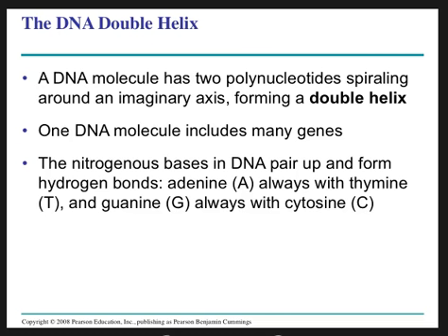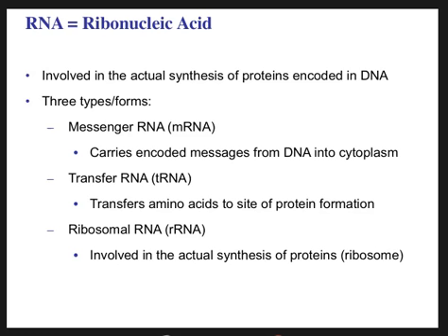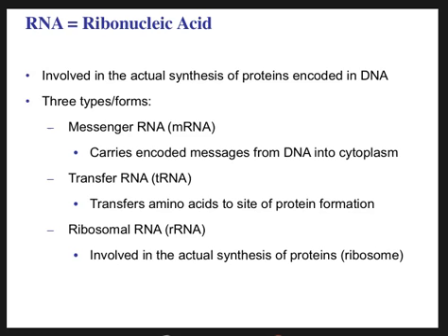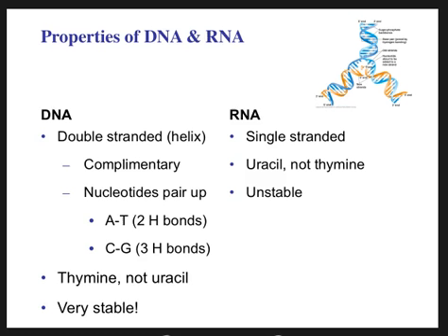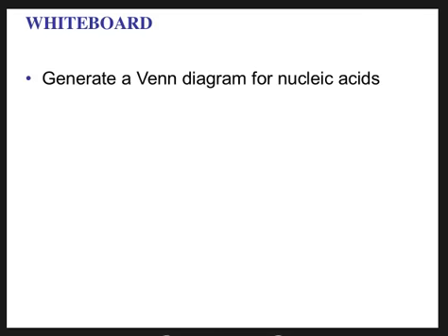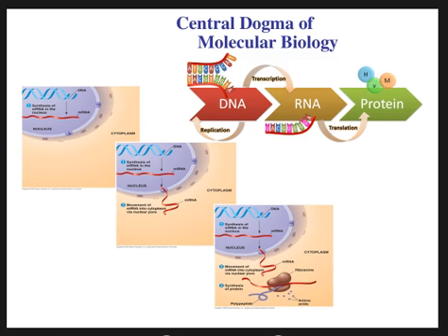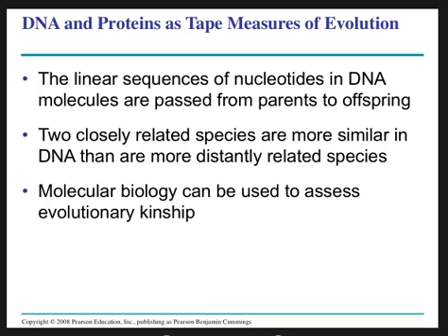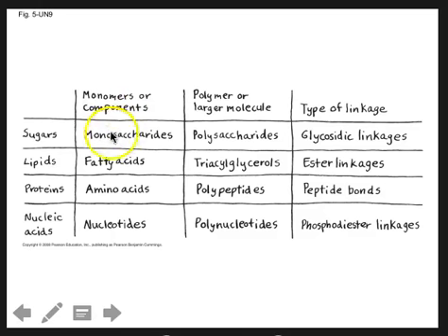5 8 DNA RNA Summary 8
DNA, RNA, Chapter Summary (ch5 - 8/8)